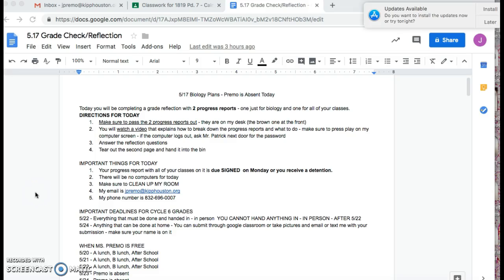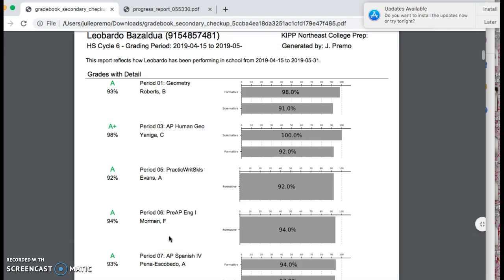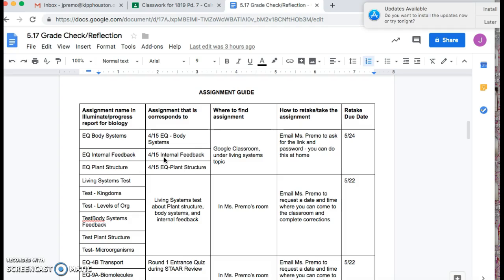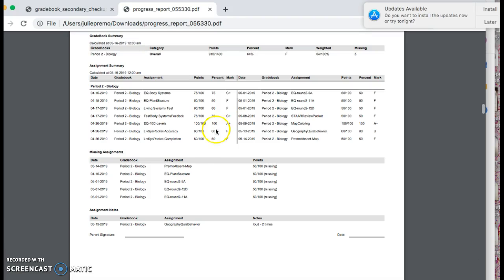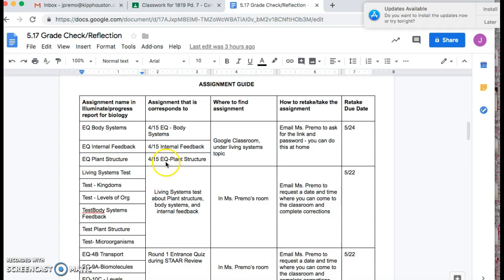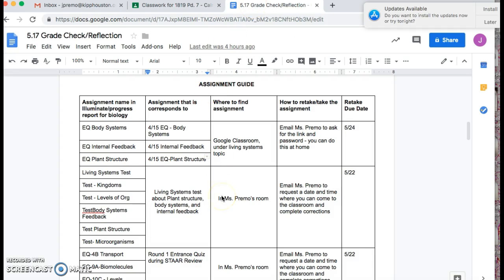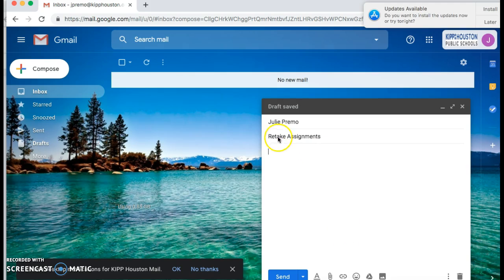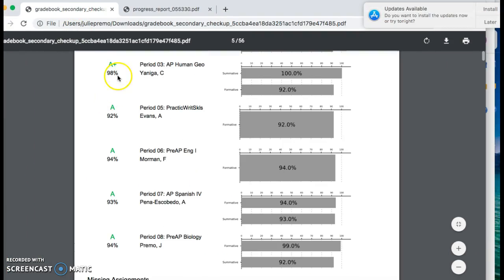5.17 Grades Walk Through